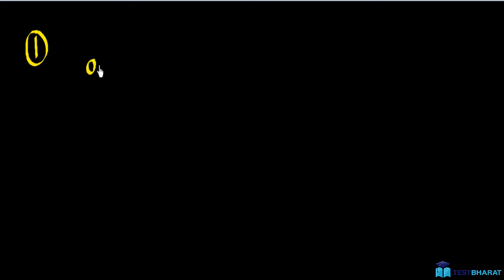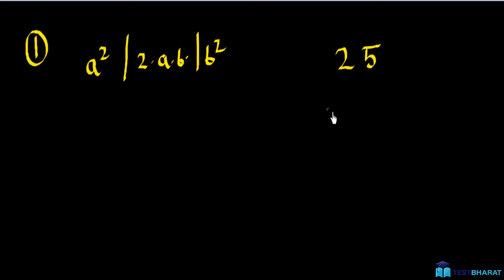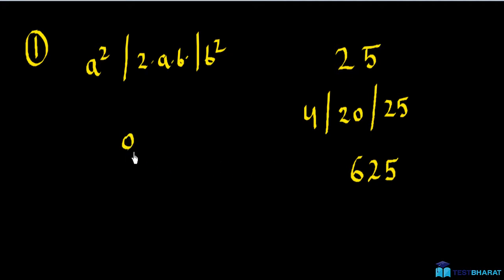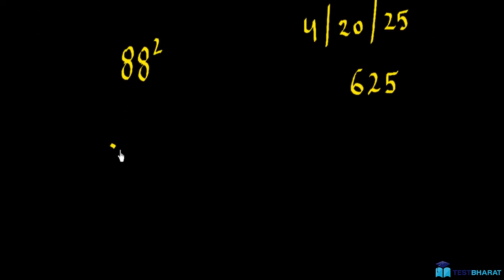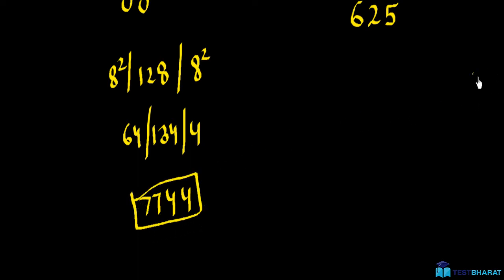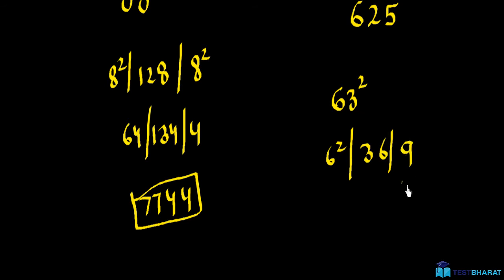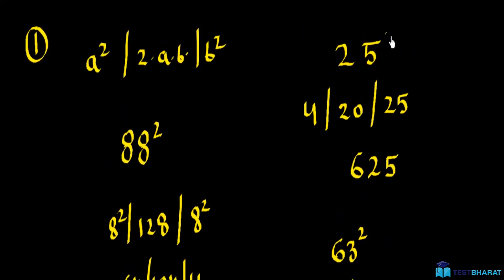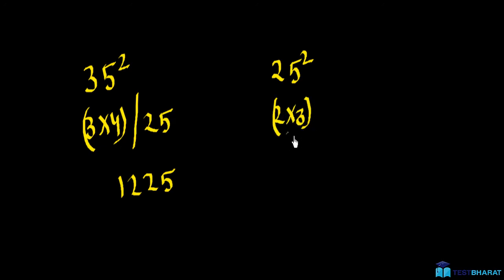Trick to Square a 2 digit number in 3 seconds!!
Download free TestBharat App to access free test series of various competitive aptitude exams(SSC,SBI PO,Bank PO,College Placement Test). All services are absolutely free.